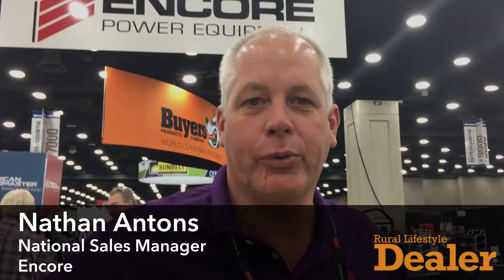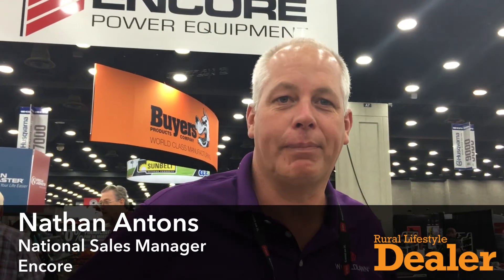Encore's Expanding Lineup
Encore's National Sales Manager Nathan Antons explains the features of the company's new zero-turn mower, the Arrow, as well as its pro-sumer and stand-on mower.